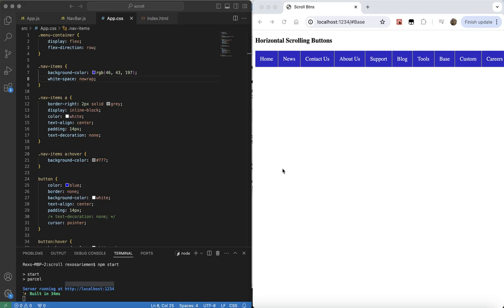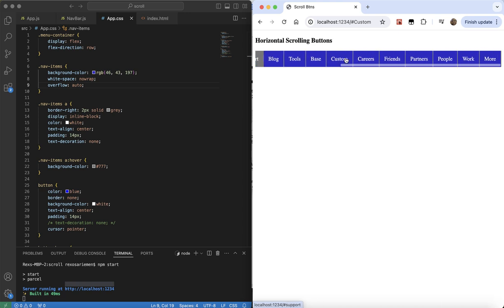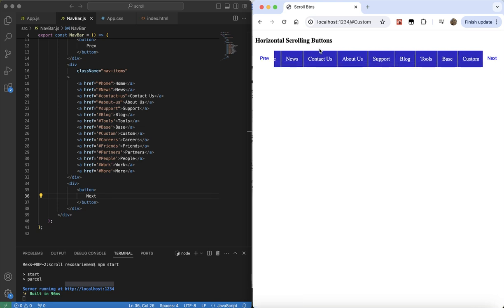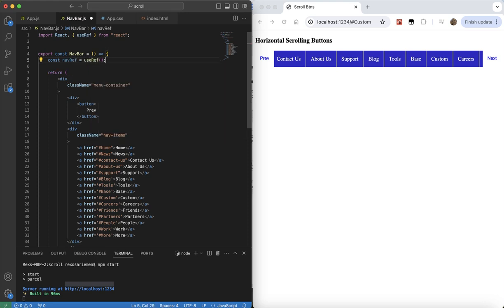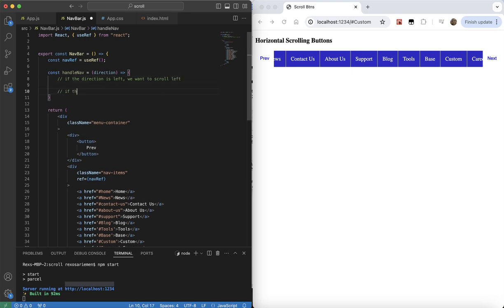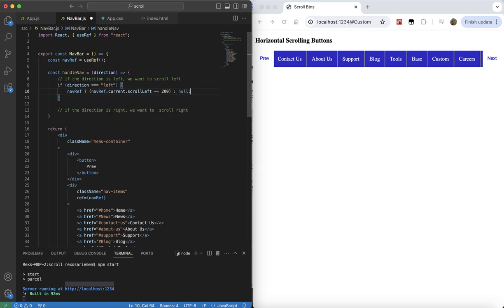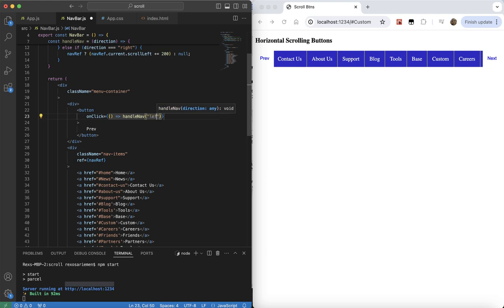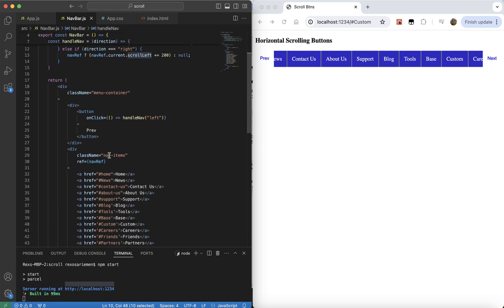Implementation of Horizontal Scrolling Buttons using React Refs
This is a tutorial on how to create a horizontal scrolling buttons in React using the scrollLeft property of the DOM element you want to perform scrolling on